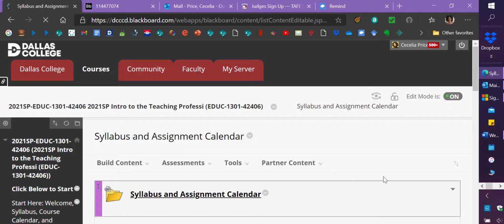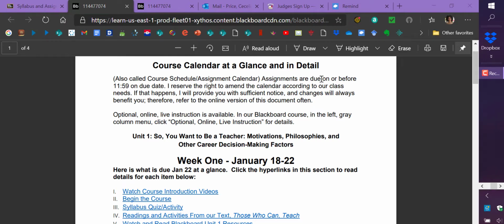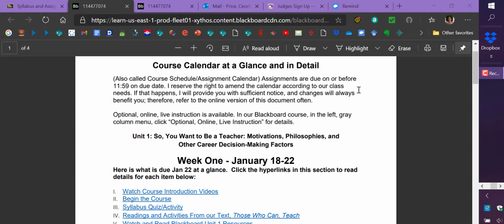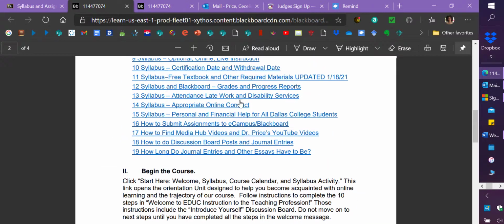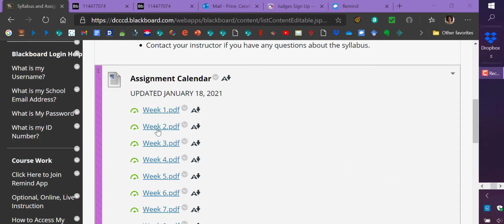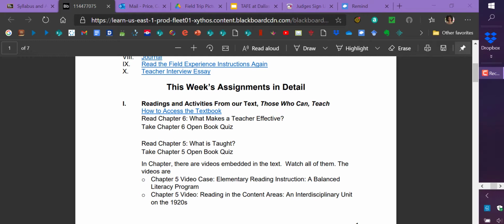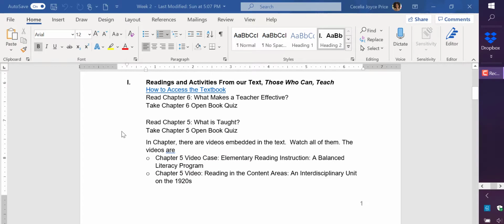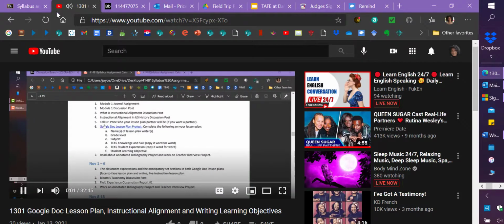1301 21 How to Understand the Assignment Calendar 2